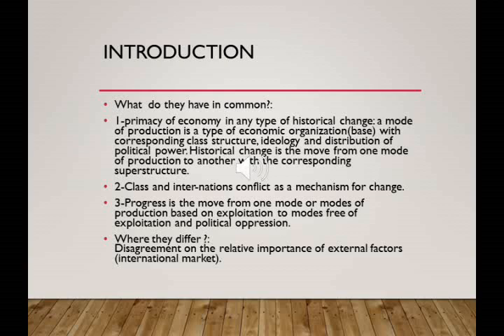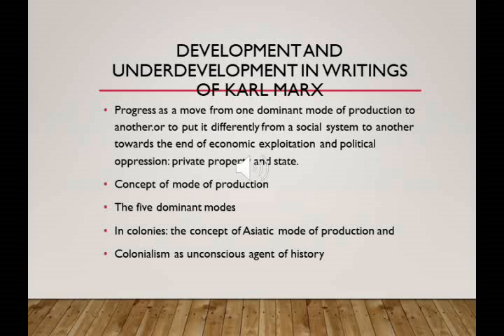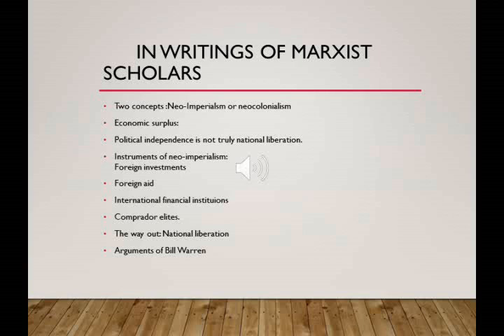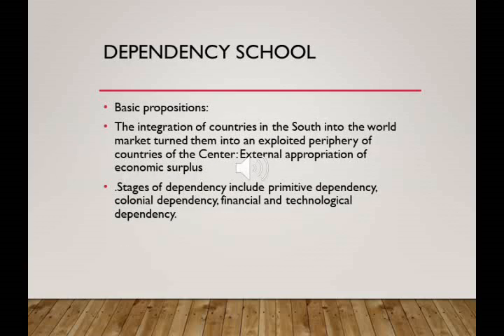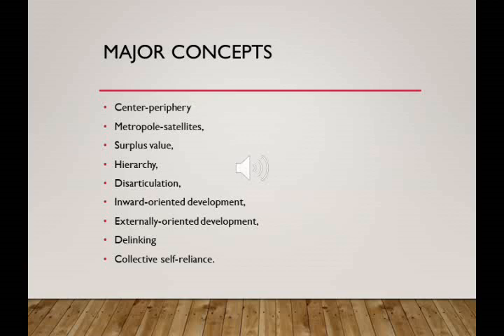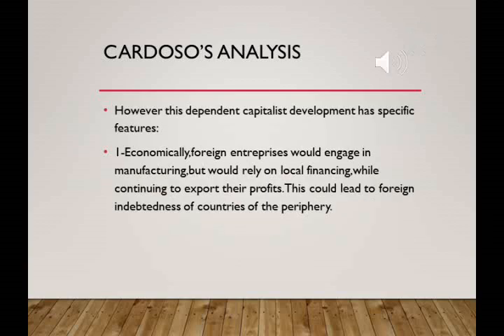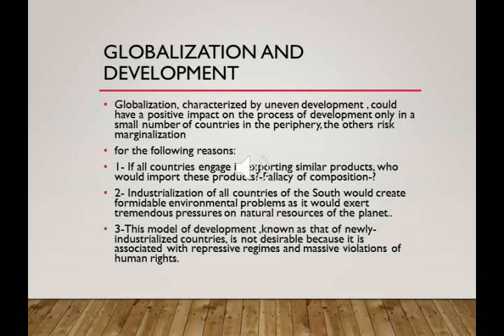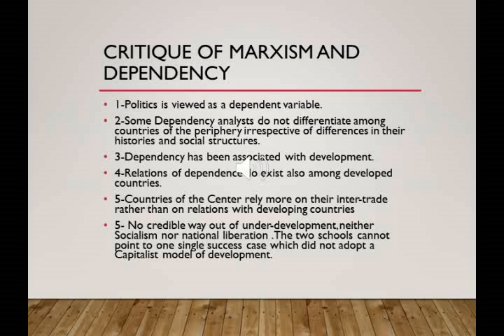Lec 23 & 25 March - Marxism and Dependency Theories - Dr. Mostafa Kamel - Political development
Level 3 CHS
Major: Political Science